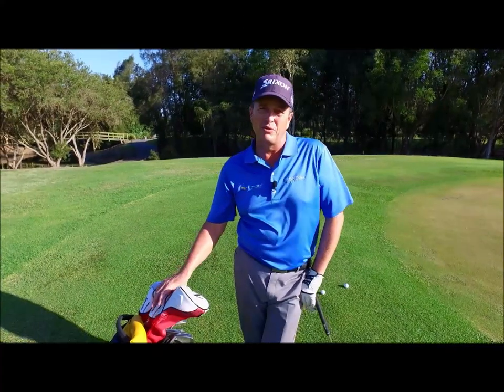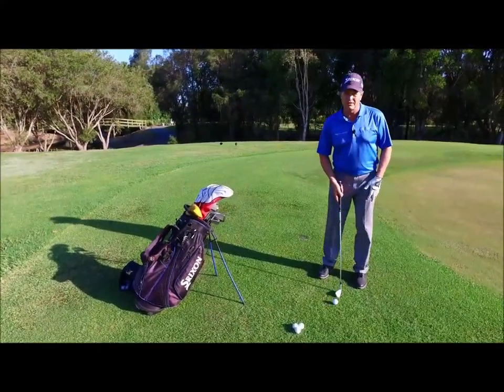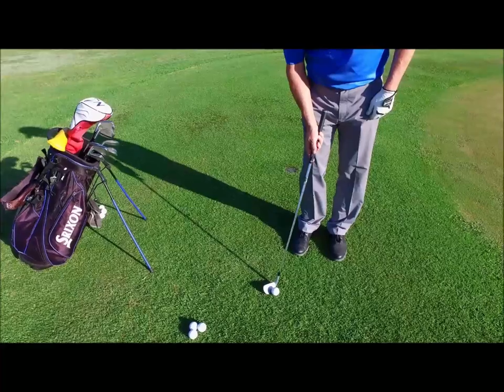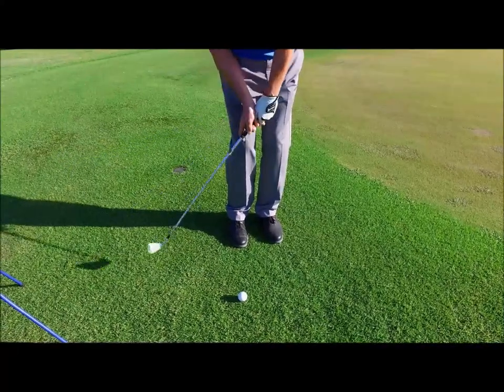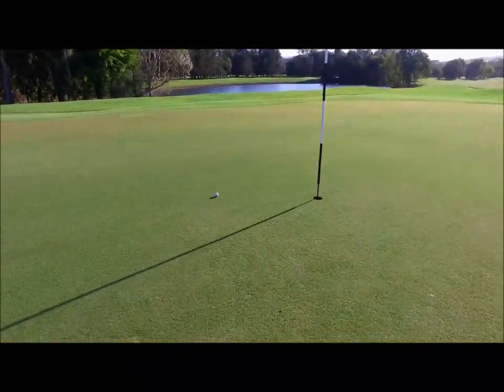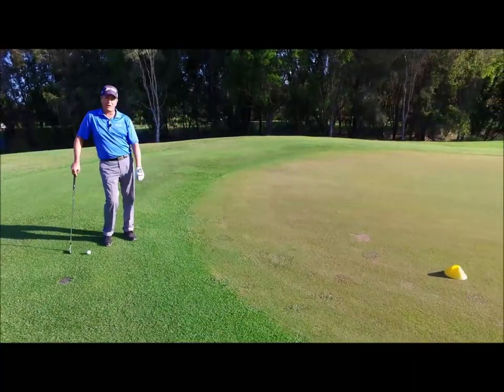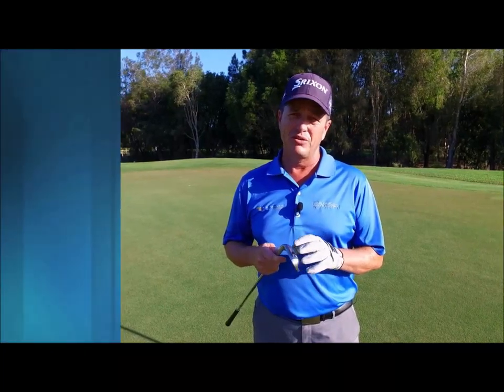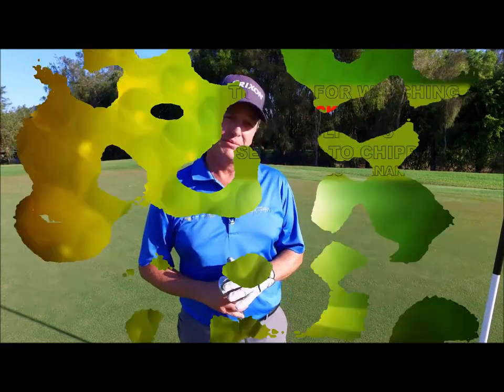GOLF Secrets to Chipping Part One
Chipping Formula used by tour players. Paul Buchanan Scoring Golf Coach to top players on tour will share how it's done.